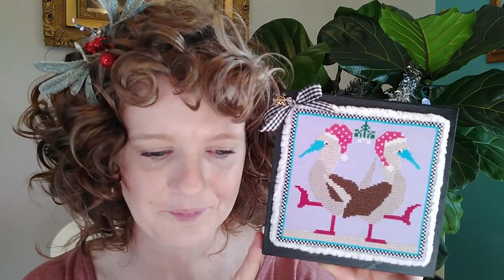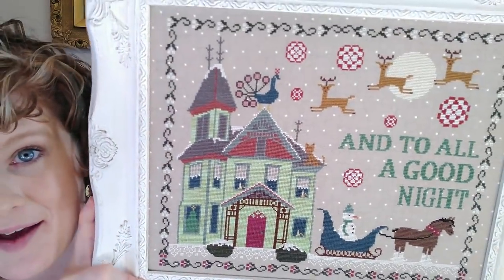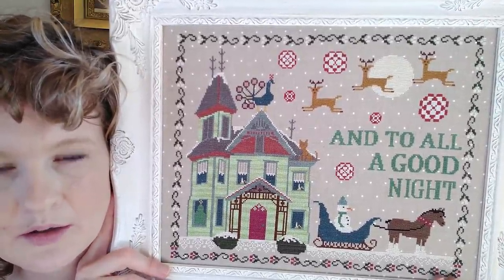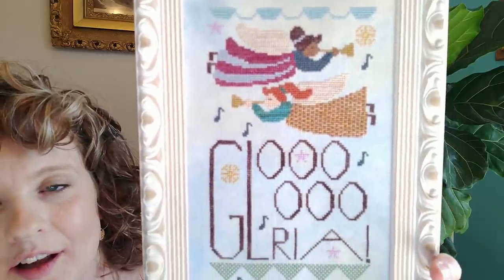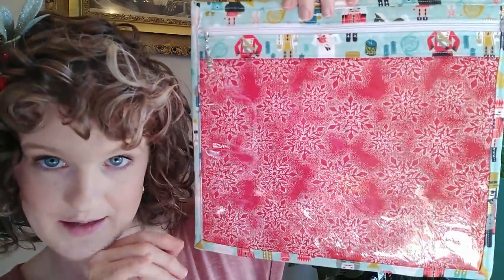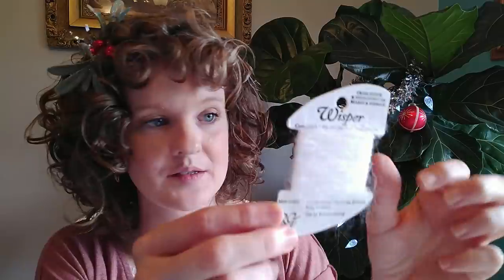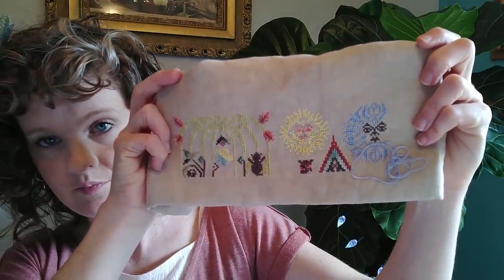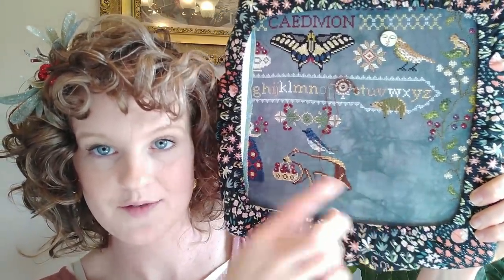HOLIDAY TEEN SPIRIT Christmas Cross Stitch Flosstube Video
QUESTION for your comment:  What are your feelings about the holidays approaching?

▼▼▼PEOPLE WHO ROCK▼▼▼
Vonna @VonnaPfeiffer

▼▼▼OTHER THINGS:▼▼▼
Music in this video all from the Youtube Library.